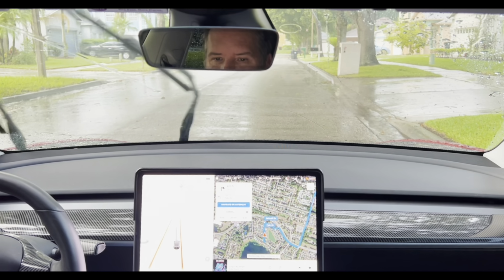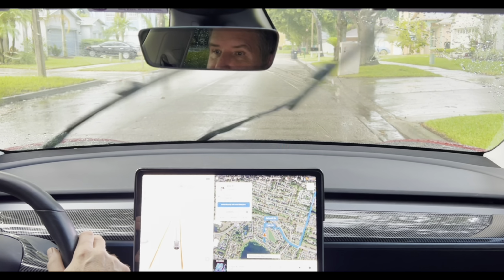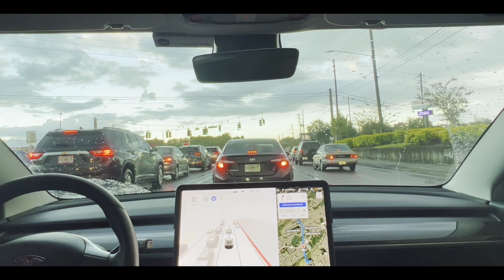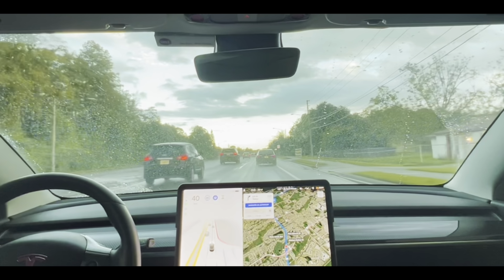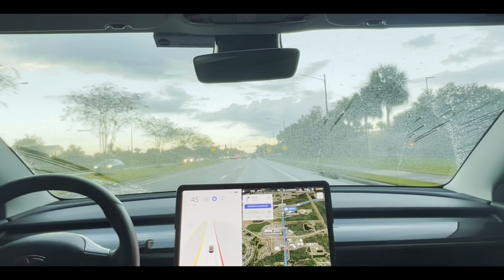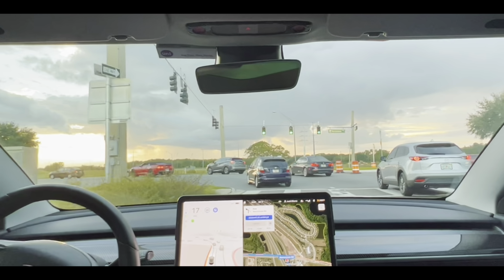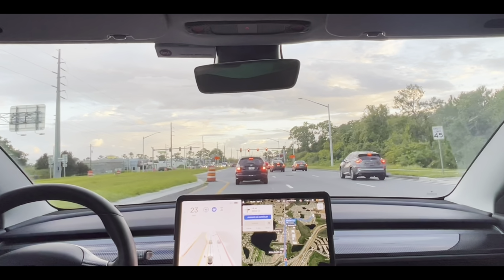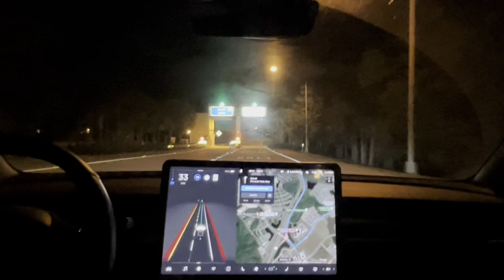Tesla FSD 10.2 Beta - Some Big Fails & Screw Ups, What It Did Well & Hidden Features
I was lucky enough to be one of the first to download the FSD 10.2 Beta and though I am incredibly impressed, I completely understand why it was rolled out to only a few people as it has some definite work to be done and some major issues.
The technology is simply amazing and cannot wait to see future updates. This is very cool!